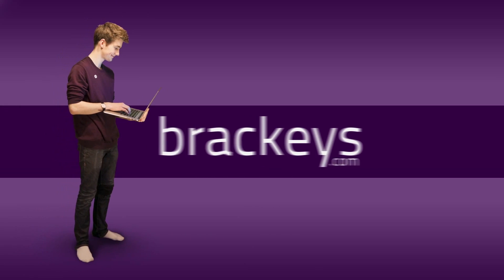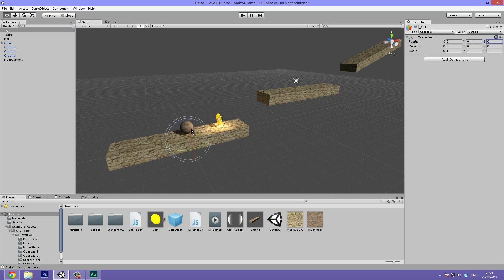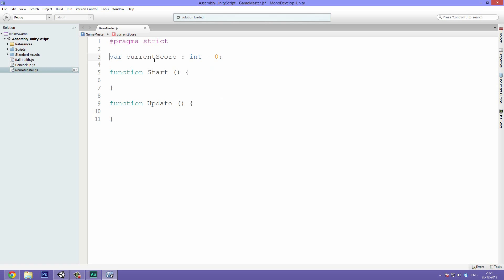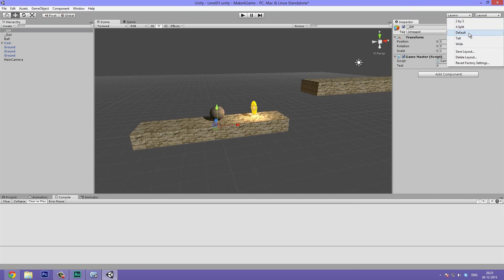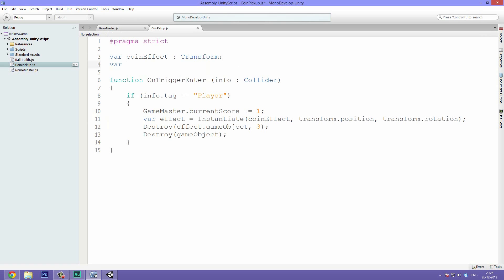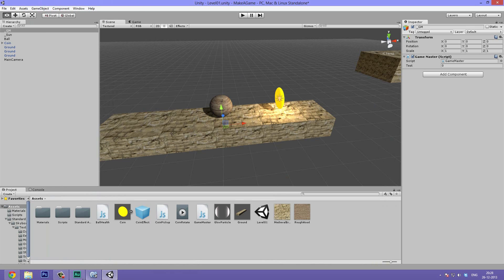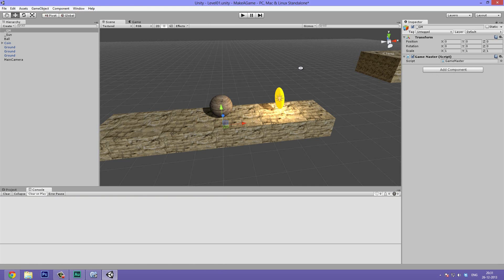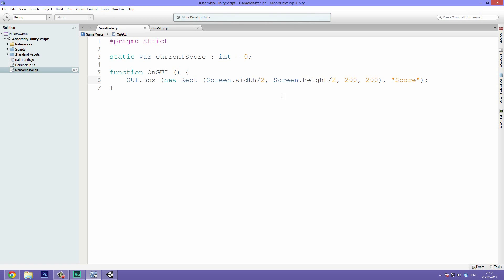10. Unity Tutorial, SCORE - MAKE A GAME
In this video we design the score system and place our first GUI element.

This video number 10 in "Make a Game", a series designed to help people get started with Unity and game making in general.